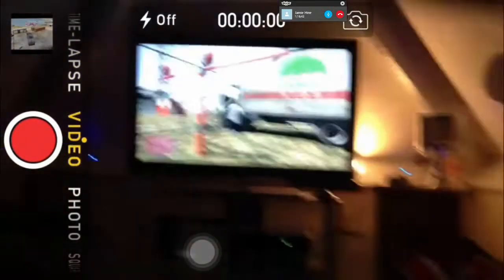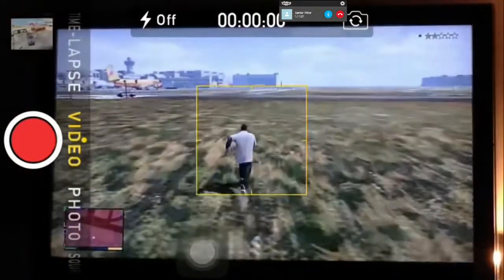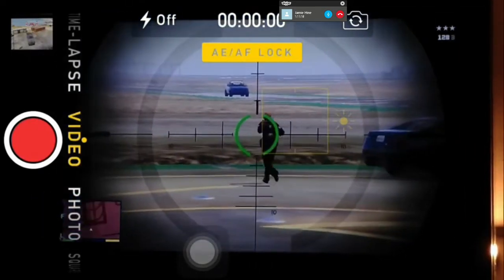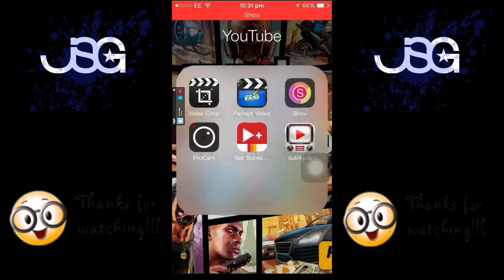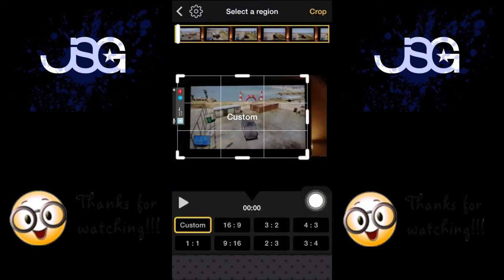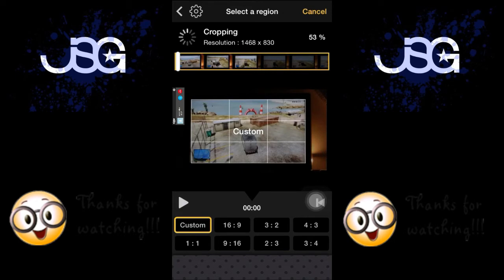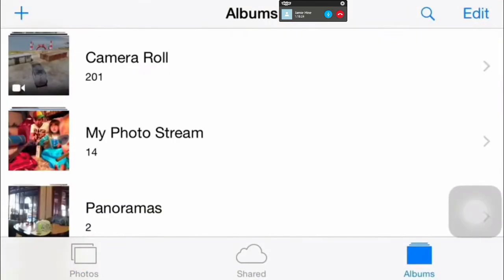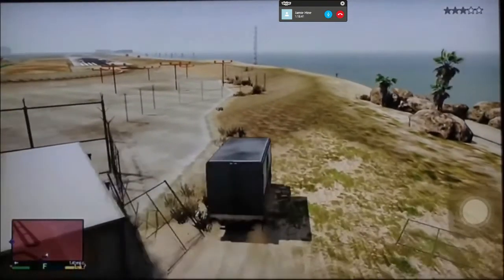How to record your xbox/playstation with your phone [NO JAILBREAK]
You know the drill, please drop a cheeky like?